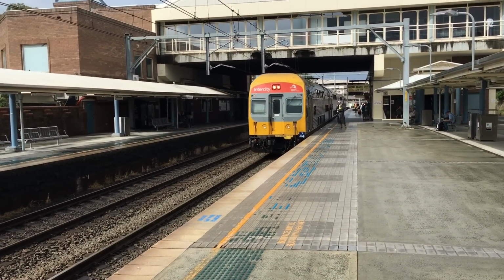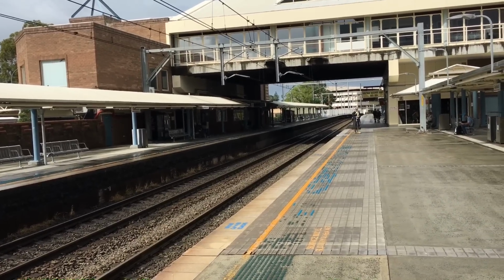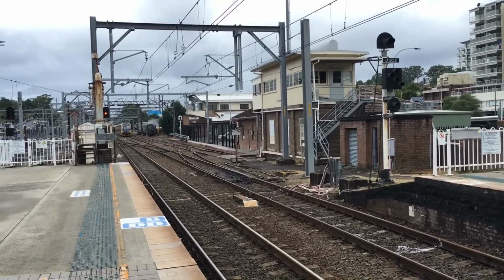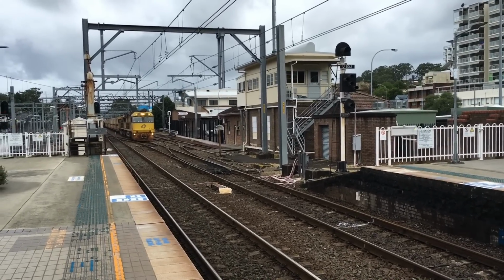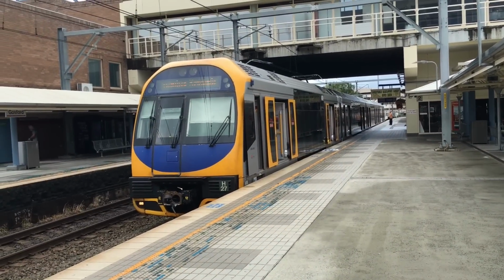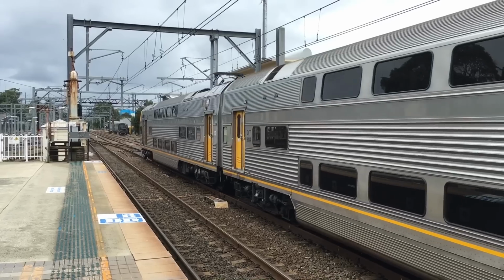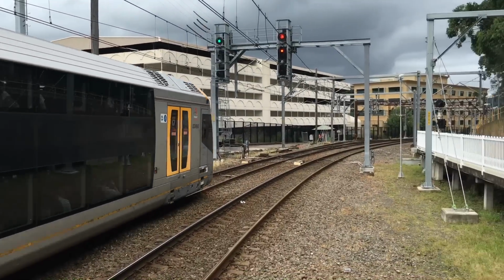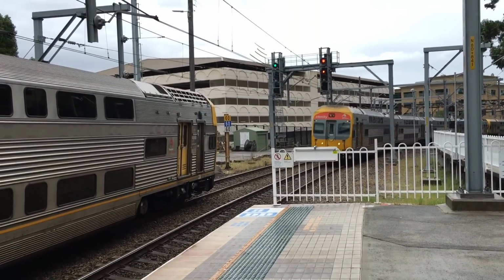Sydney Trains Vlog 1271: Gosford Part 9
Vlog 1271
Gosford Part 9